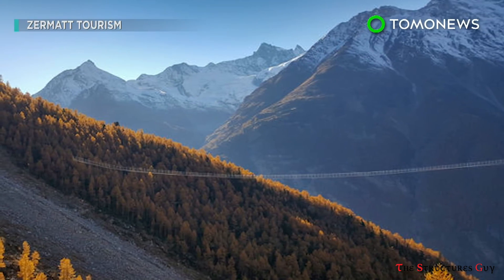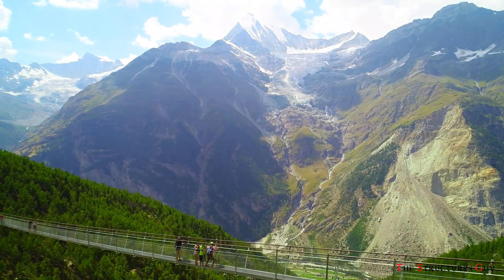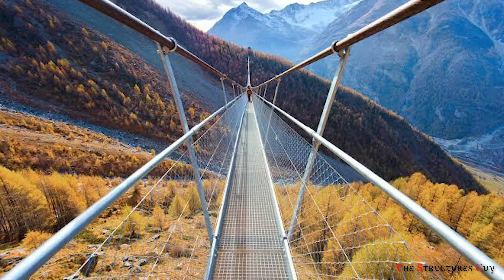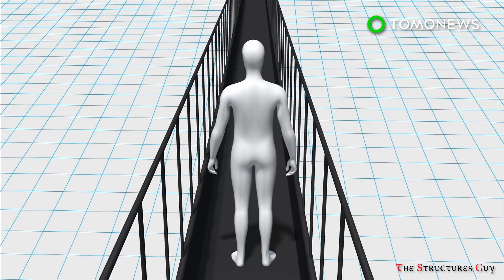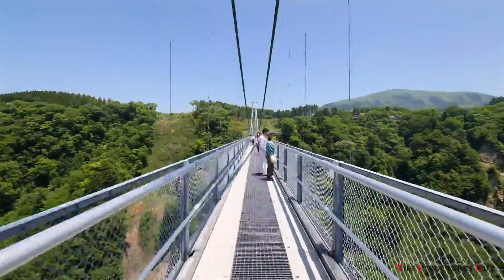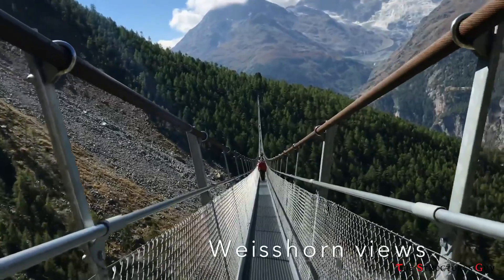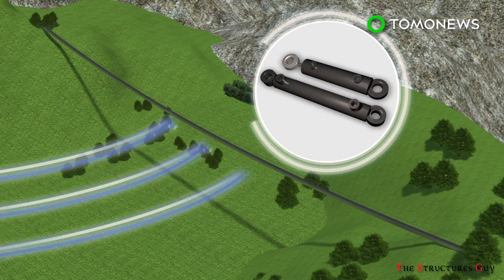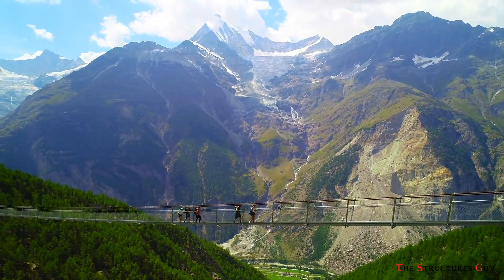The Longest Single Span Pedestrian Bridge in the World: Charles Kuonen Suspension Bridge